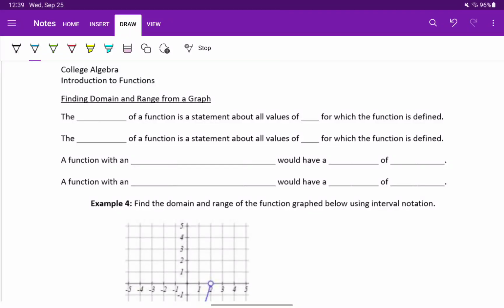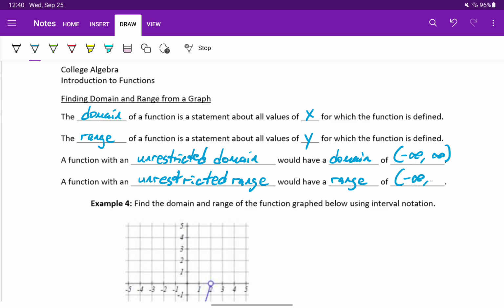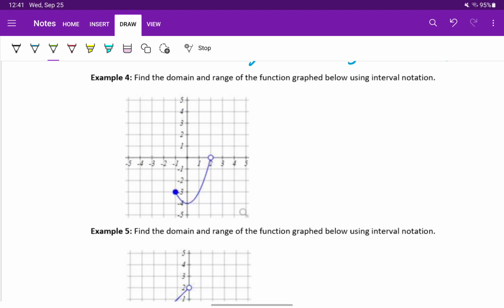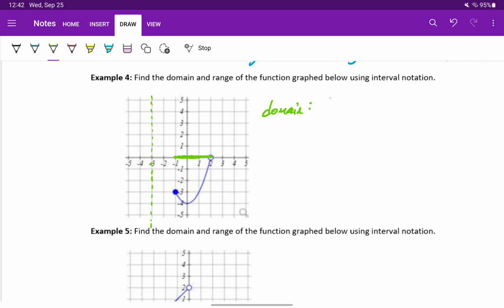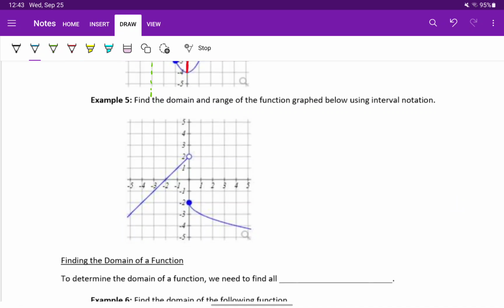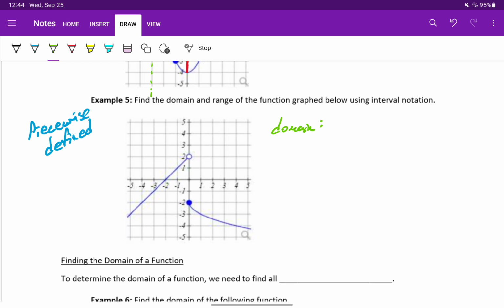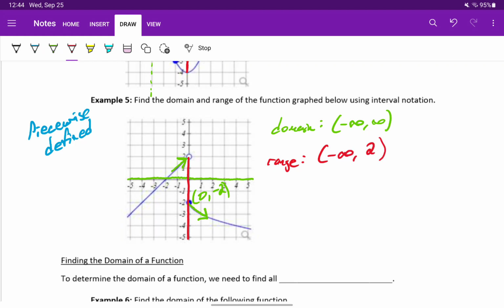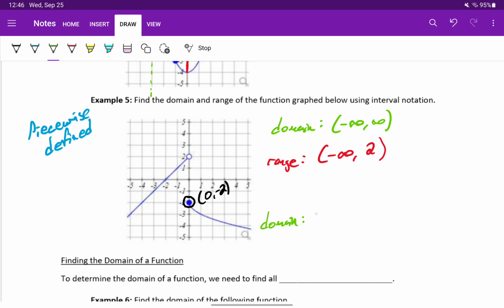Finding Domain and Range from a Graph